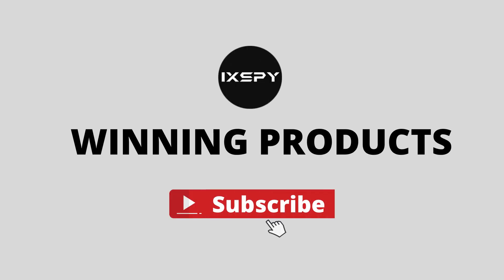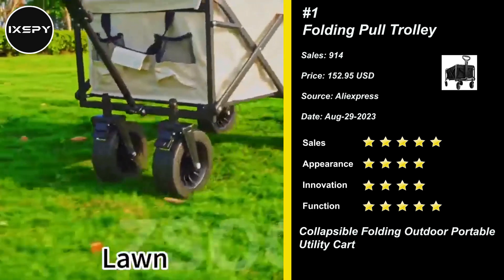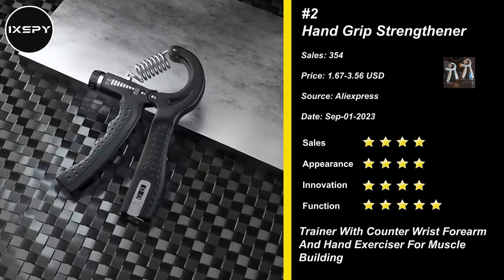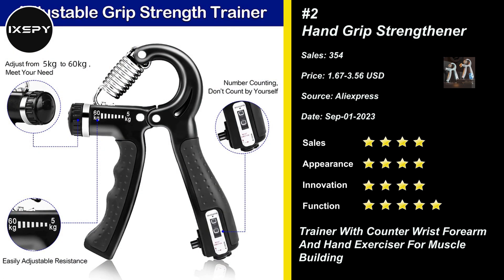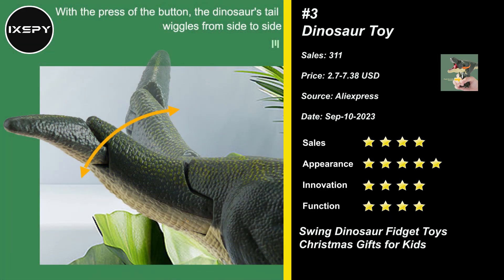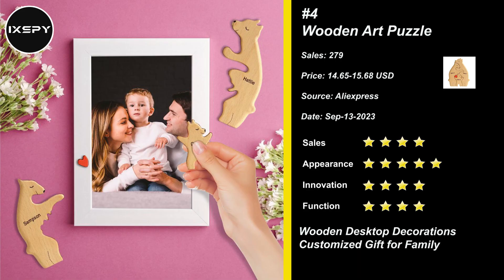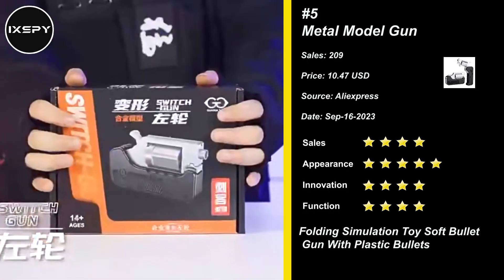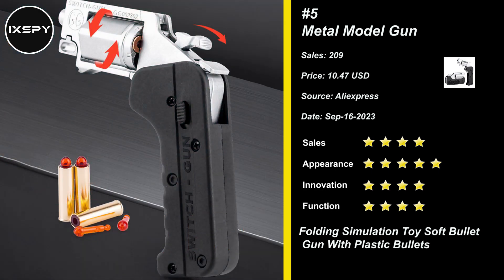⭐ AliExpress Research | 5 Best Winning Products In Hot Product List - Sell Right Now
🔔iXBrowser  (Free forever, multi-account managed
anti-detect browser)

For the video ads, I don't recommend you use the same video as shown in this video. But you still can find them by typing the name of the product on Facebook or directly on the AliExpress product page.

📦  The video guide:

▶ 00:00​ -​​​​ Intro

▶ 00:13​ -​​​​Heavy Duty Large Capacity Folding Wagon Shopping Beach Garden Pull Trolley

▶ 01:03 -​​​​ 5-60kg Adjustable Hand Grip Strengthener Hand Grip

▶ 01:41​ -​​​​ Product Selection Tool Introduction

▶ 01:53 -​​​​ Children Decompression Dinosaur Toy Creative Hand-operated Telescopic Spring

▶ 2:35​ -​​​​ Personalized Bear Family Theme Wooden Art Puzzle

▶ 03:08 -​​​​ Alloy Left Wheel Metal Model Gun Collapsible Ghost Switch-Gun